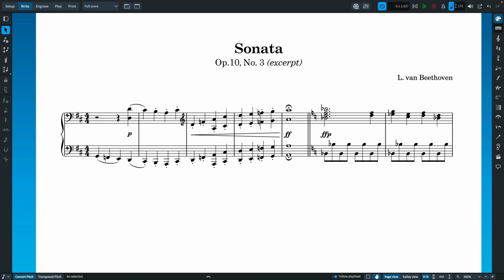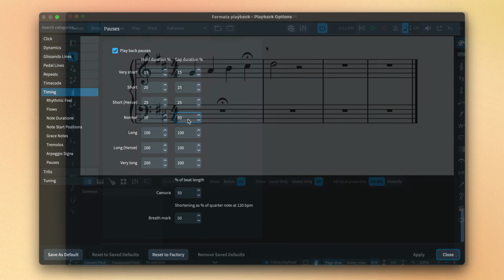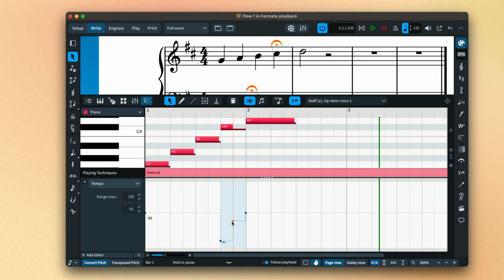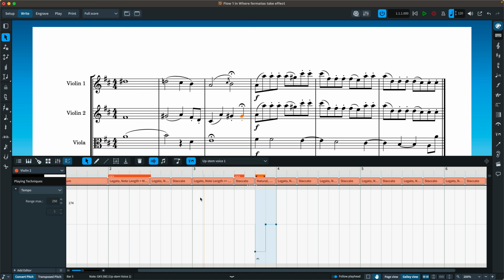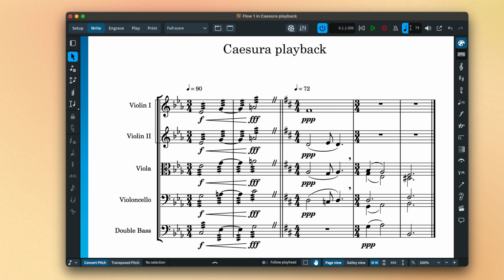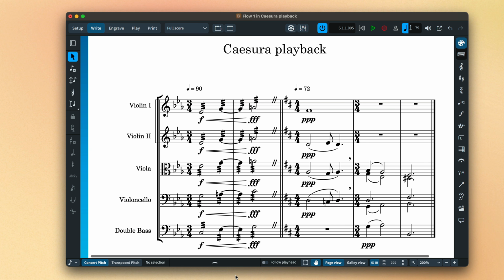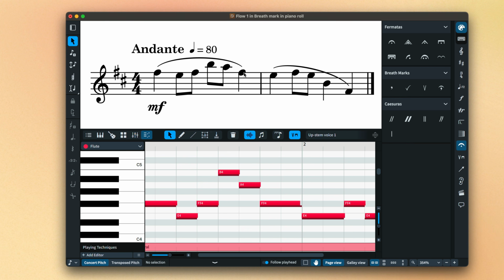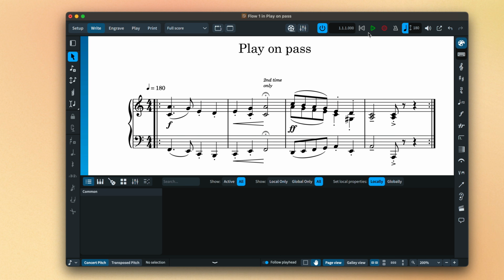Holds and Pauses Playback | Dorico 5.1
Dorico now intelligently plays back fermatas, caesuras, and breath marks, bringing a new level of expressiveness to the performance of your music. Tweak the default playback effect for each type of hold and pause, and edit the performance of individual pauses in the Key Editor.